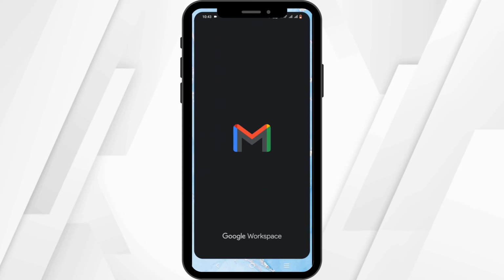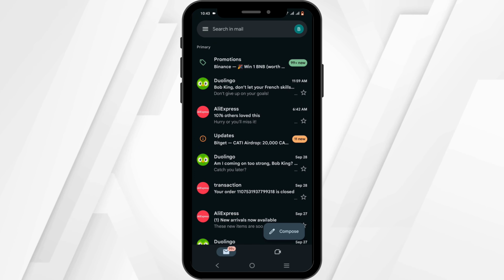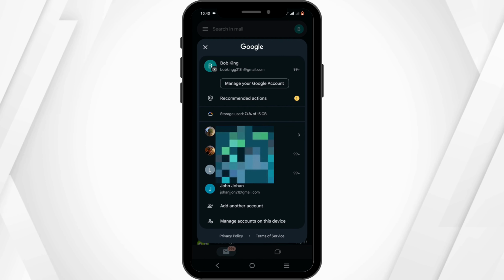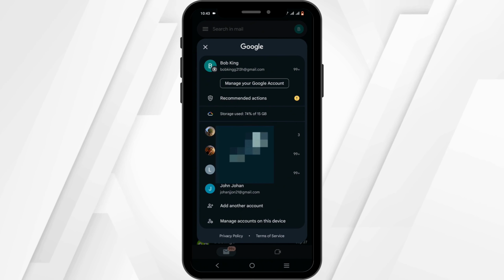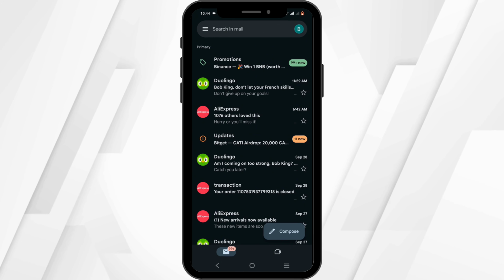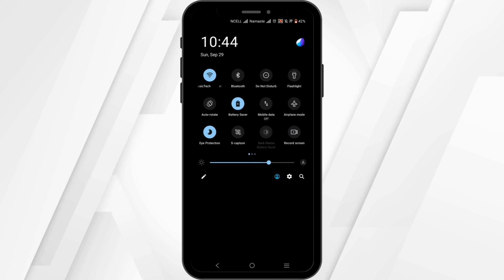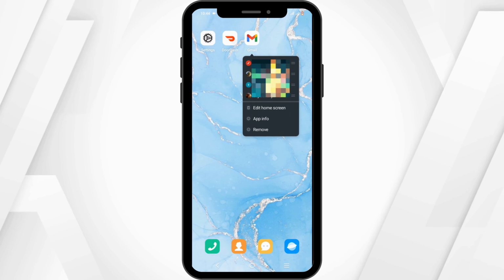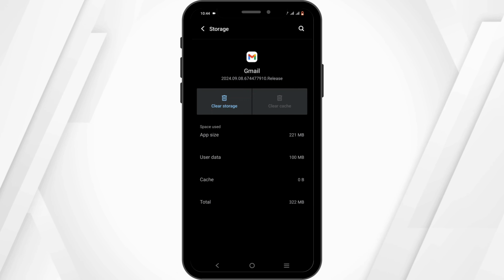How to Fix Queued Not Sending Email on Gmail (100% Working)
Is your Gmail stuck on "Queued" and not sending emails? This video will show you a 100% working solution to fix the queued email issue on Gmail and get your emails sent without delays.

Timestamps:
0:00 - Introduction
0:10 - How to Fix Queued Not Sending Email on Gmail